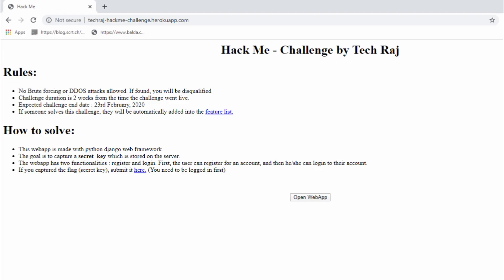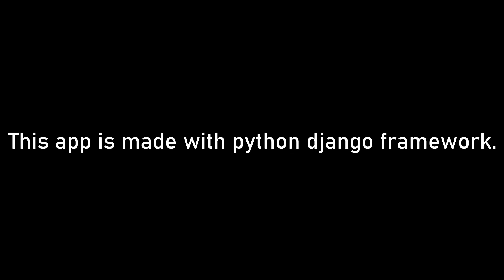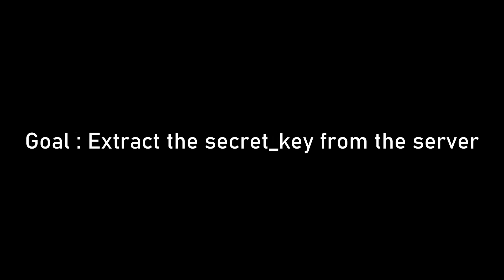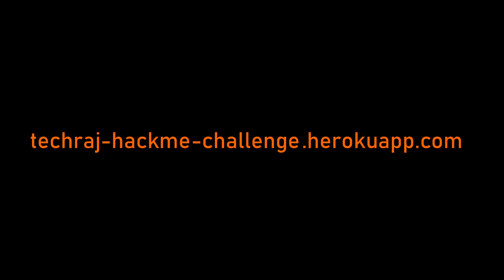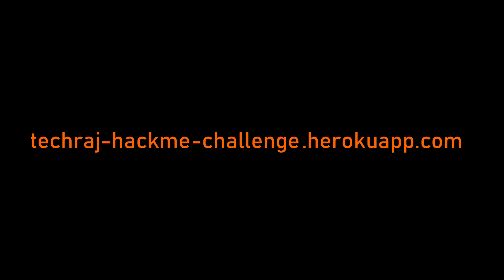Can you hack this website? [Challenge]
I made a simple web app with python django framework with an intentional vulnerability for you to find and exploit.
Find the secret key on the server, and the challenge is solved!

I'll make an explainer video about this challenge, once the challenge is over.

Cheers!